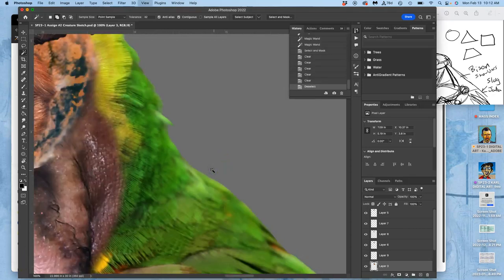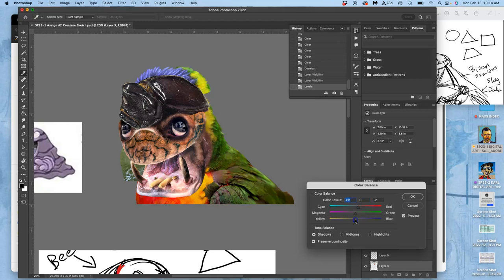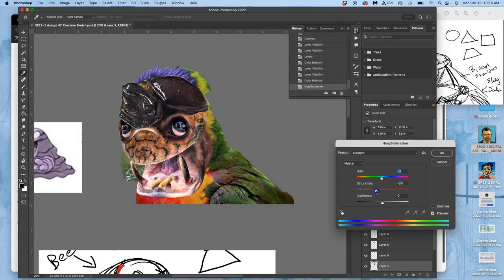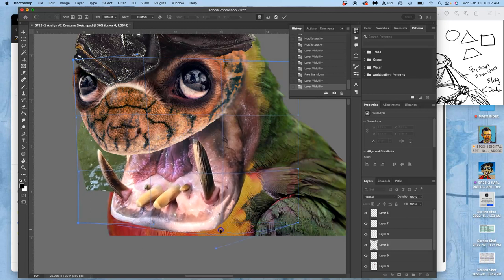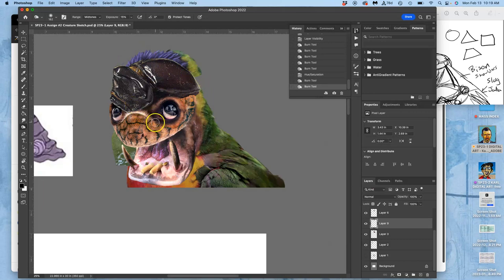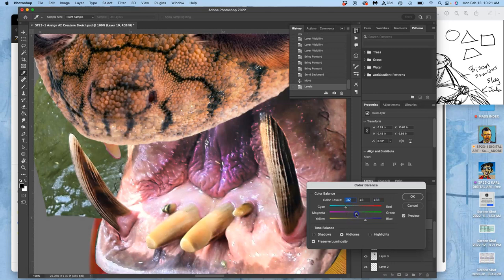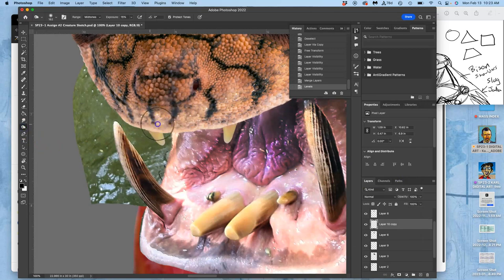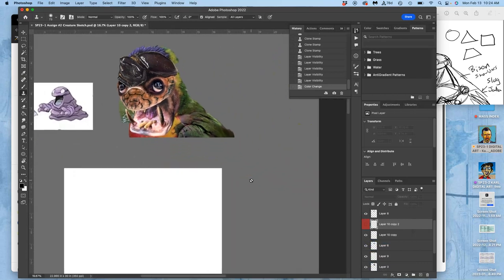7 Getting to Where You Map the Head Onto your Sketch ADOBE